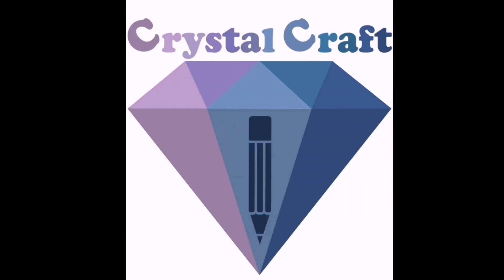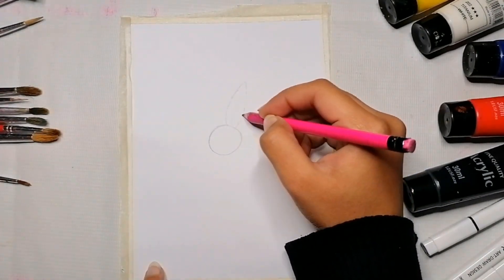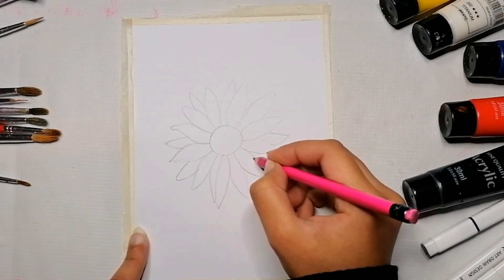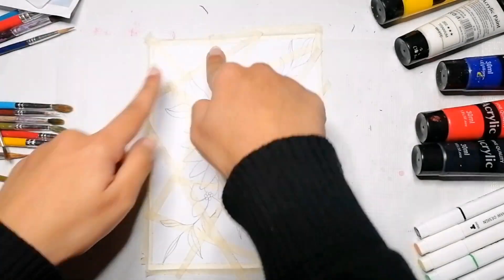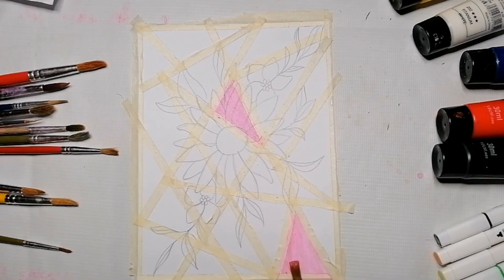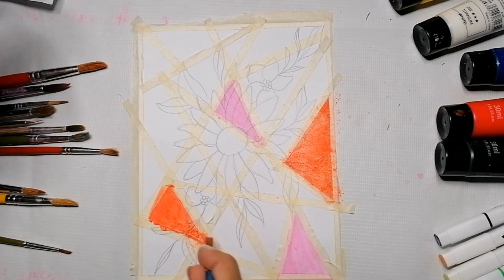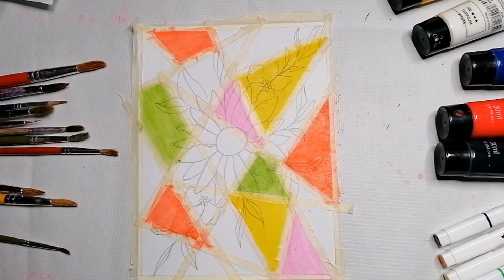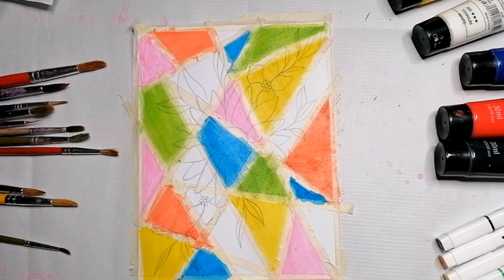paint step by step with me | poster painting ideas | art things to do when bored part 1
paint step by step with me. Poster painting ideas. Art things to do when bored

 Lets have some fun and do step by step painting with poster and acrylic colors. Learn beautiful art to do when you are bored and get poster painting ideas. In the video I briefly explained every step and colors and brushes used while painting.
thankyou.💜
► Material used :
1.pencil
2.cardboard OR canvas
3.poster paints
4.acrylic paint
5.brushes
6.marker
7.masking tape